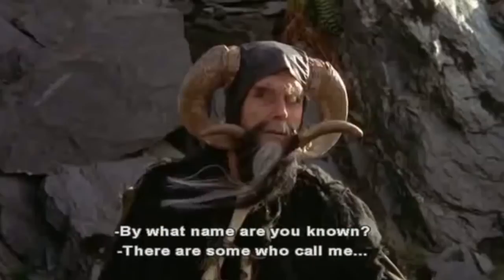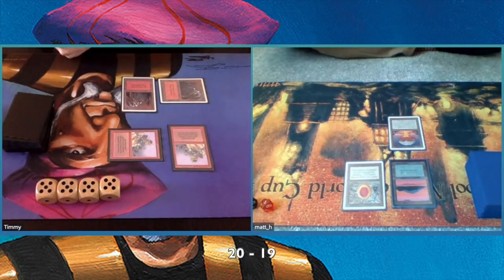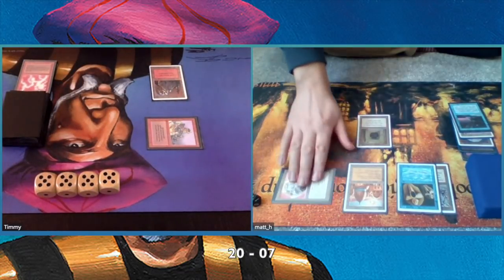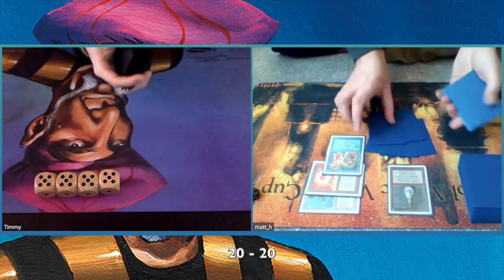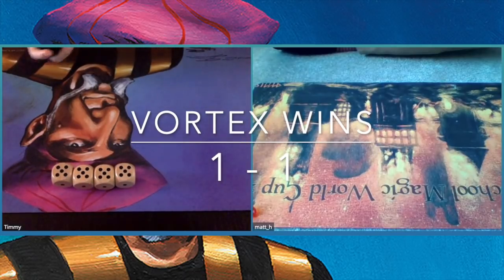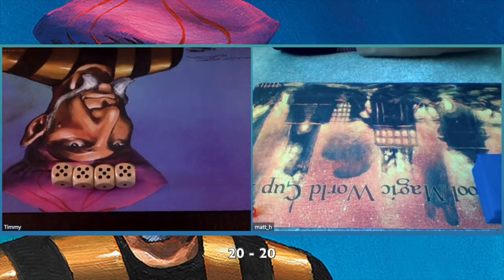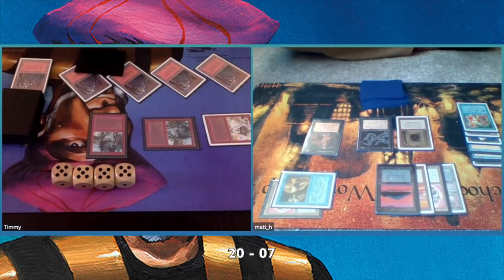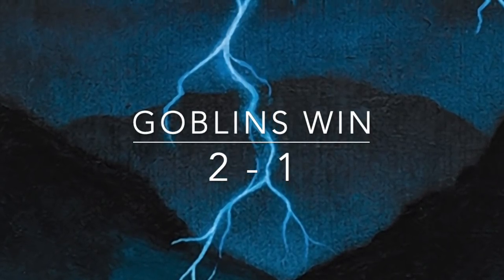Goblins vs Vortex Prison | Old School Magic 93/94 | 023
In this game my Goblin deck is taking on Matthew's Mana Vortex and Land Equilibrium old school MtG build. Let's see if my Goblins can take on this prison combo deck.

Would you like to see more Old School Magic Games? Check out this playlist and enjoy 93/94 MtG